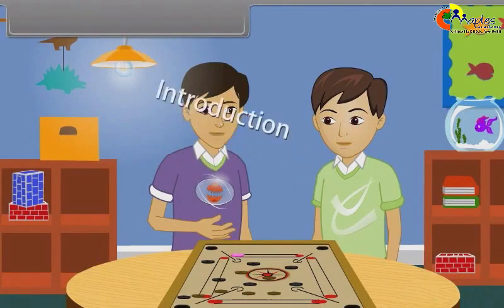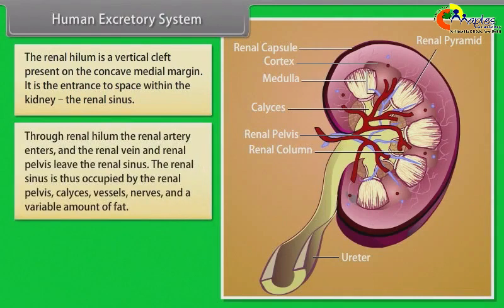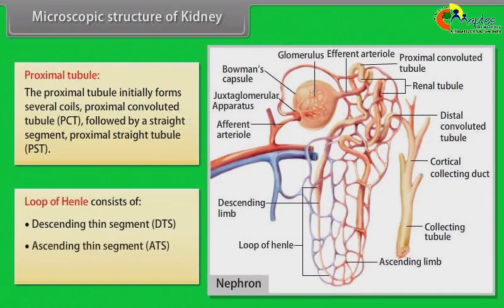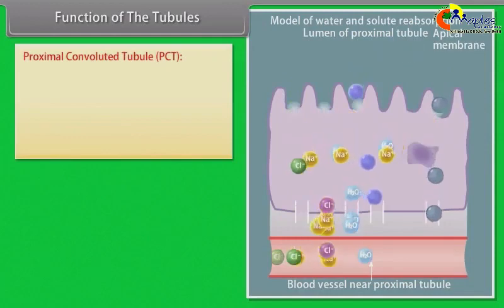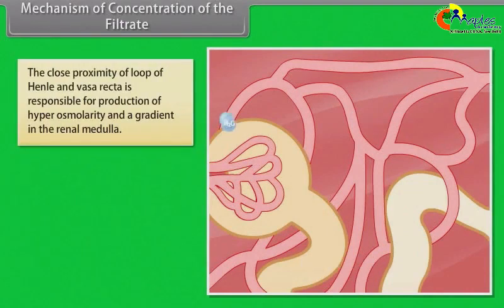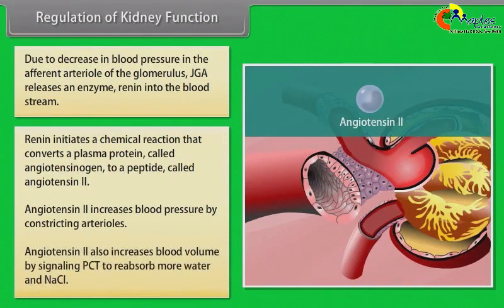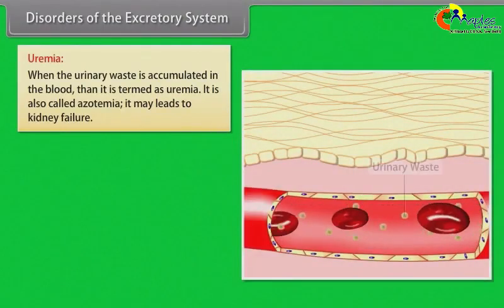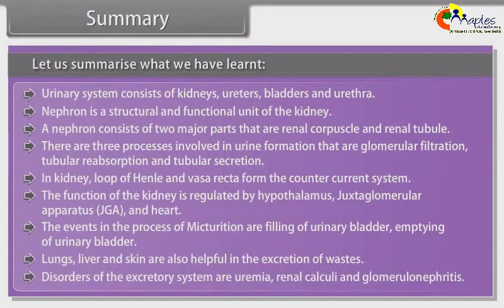Class- XI- Biology- Ch.-19- Excretory Products And Their Elimination